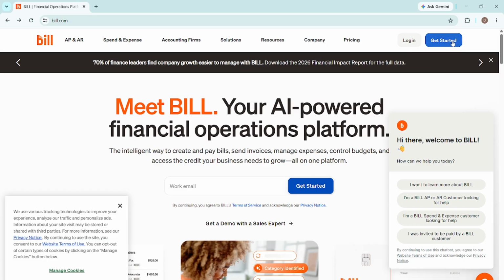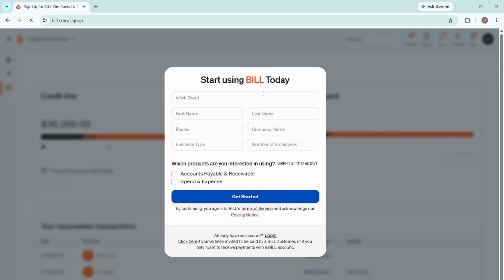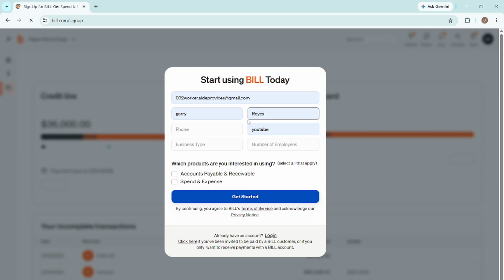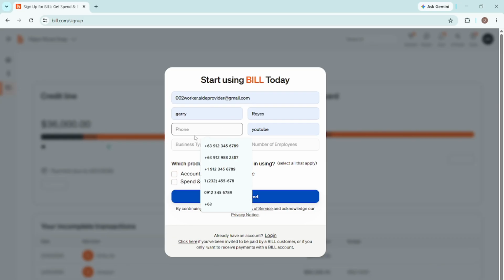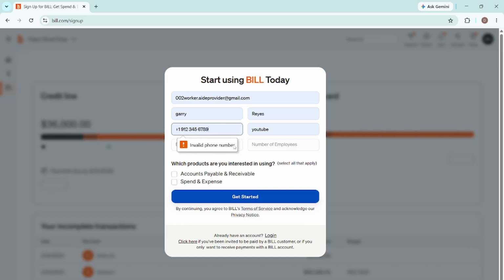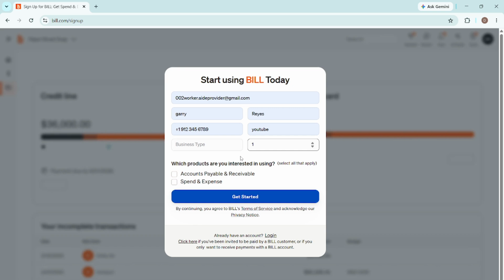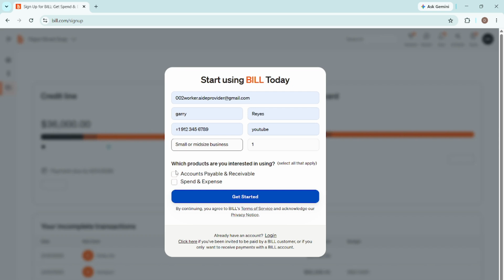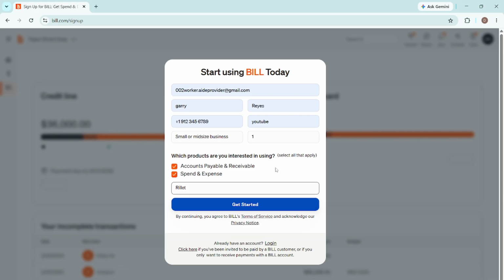How to Signup on Bill.com [2026 Tutorial for Beginners]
Learn how to signup on bill.com fast by following each step in the Bill.com account setup. In this tutorial, you’ll see how to create your Bill.com login, enter company details, and finish verification without confusion. Searching for bill.com sign up, bill.com account creation, or how to sign up on bill.com?

-Google Drive
-Google Meets
-Google Sheets
-Google Chrome
-Google Forms
-Google Gmail